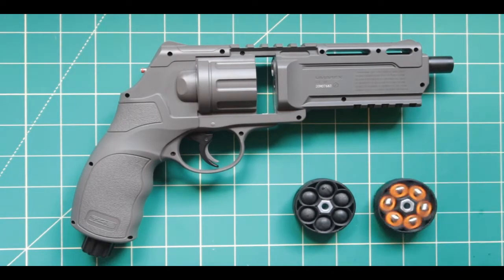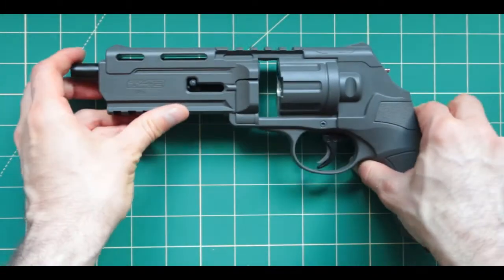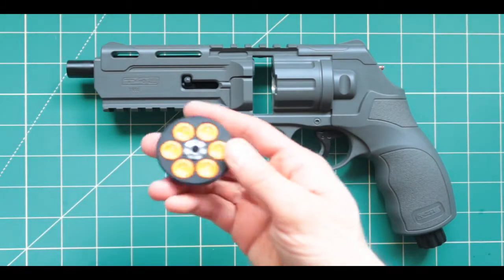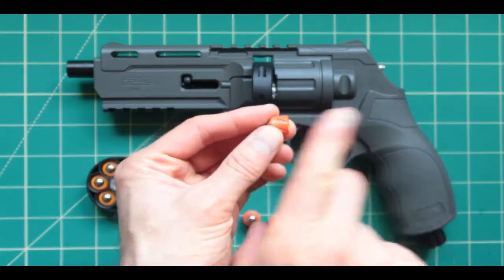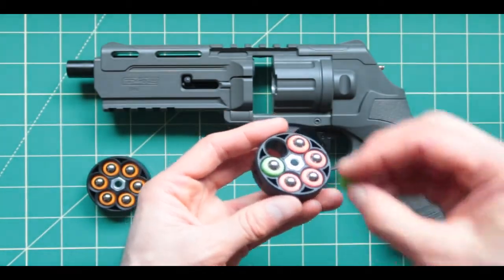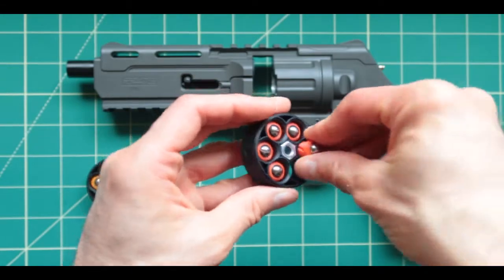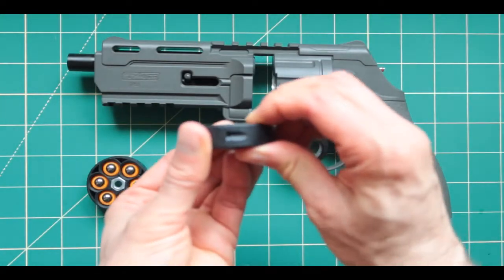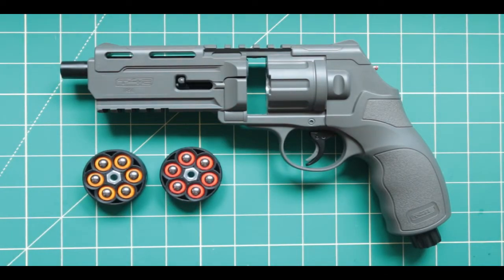Umarex T4E .50 Slug Loading Tutorial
Loading up Umarex T4E with Custom Slugs Tutorial. If you having issues difficulty loading up custom Slugs watch this video how to do exactly that step by step. To get the BB Gun link is